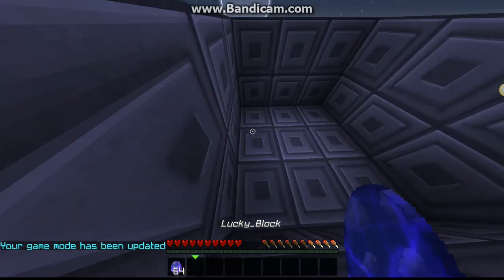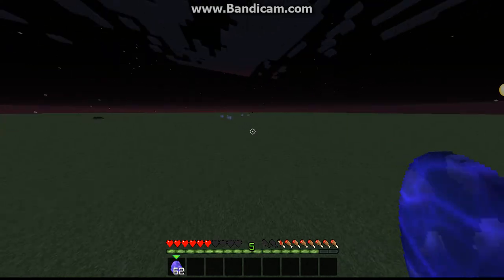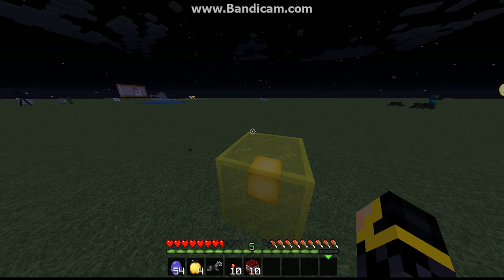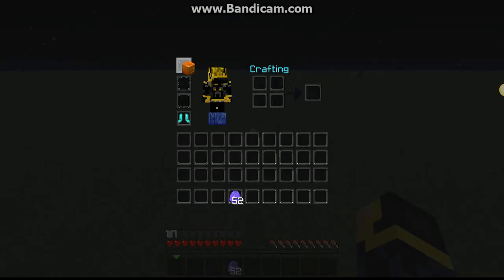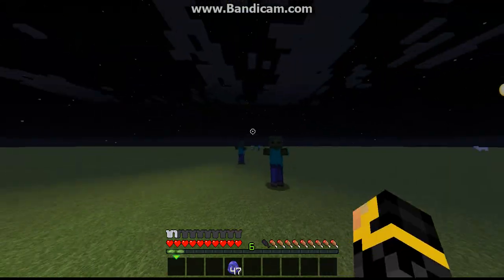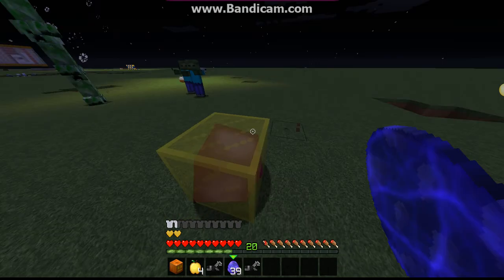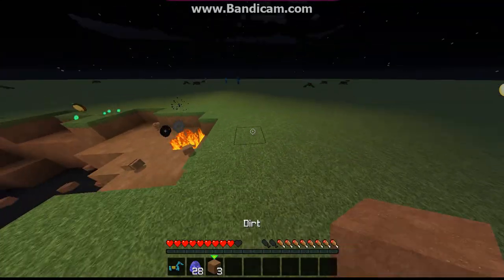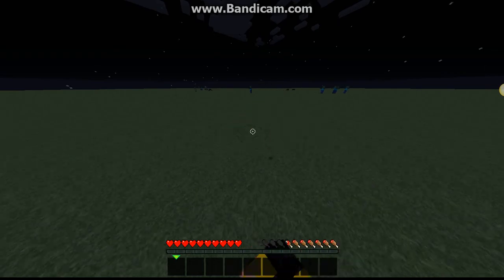Lucky Block Challenge (Read decsription!)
This was NOT a mod. I did NOT invent this command. IjaMinecraft did, here is the link to his channel and the command